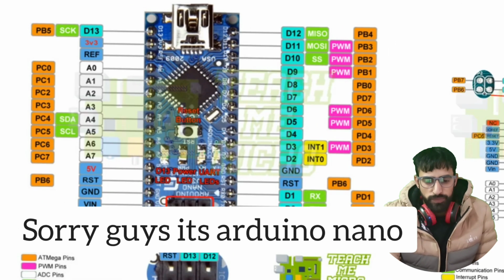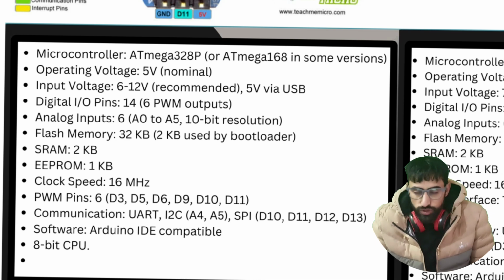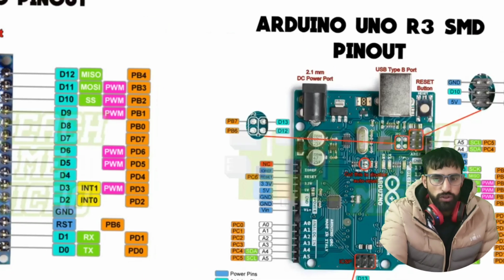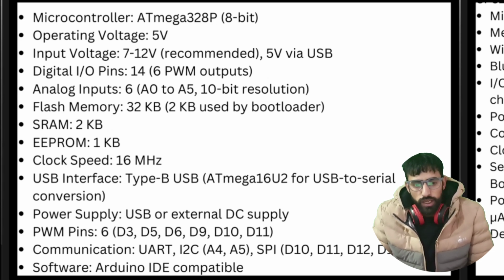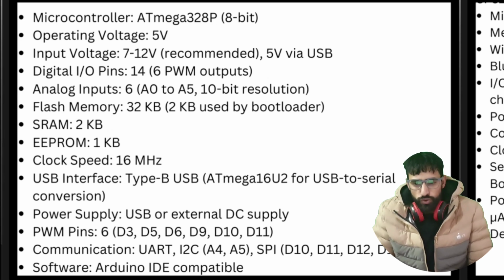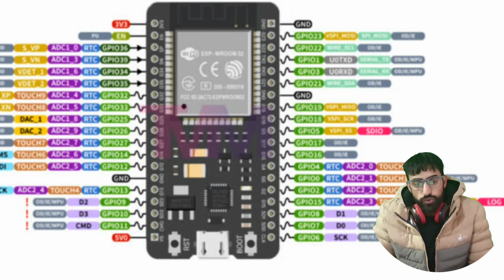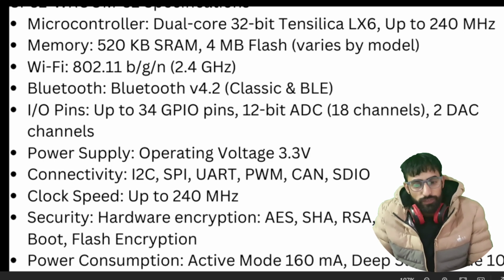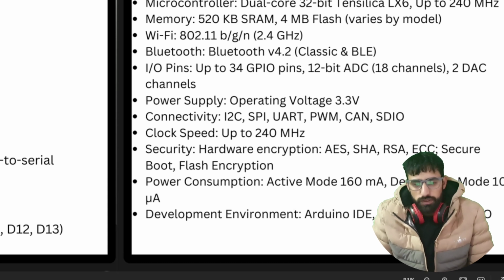Lecture 04 Comprehensive Pinout Guide: Arduino Nano, Arduino Uno, and ESP32 | Tech Zaid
"Unlock the full potential of your Arduino projects with this detailed tutorial on the pinouts of Arduino Nano, Arduino Uno, and ESP32! In this video, we'll explore the key features, pin configurations, and practical tips for using these popular microcontrollers in your IoT, robotics, and electronics projects. Whether you're a beginner or an advanced maker, this guide will help you understand the architecture and functionality of these boards for efficient and innovative designs.

Arduino Nano pinout

Arduino Uno pinout

ESP32 pinout

Arduino tutorial

Microcontroller guide

Tech Zaib

Arduino projects

ESP32 projects

IoT boards

Embedded systems